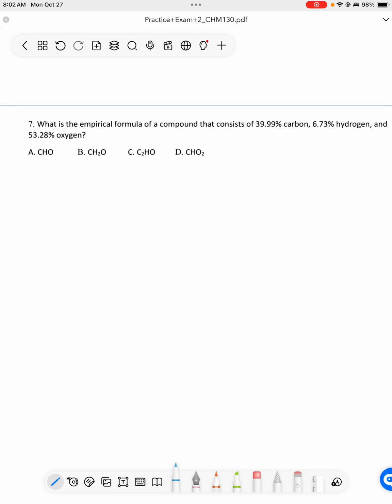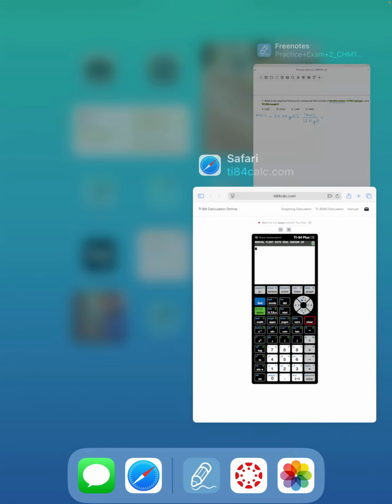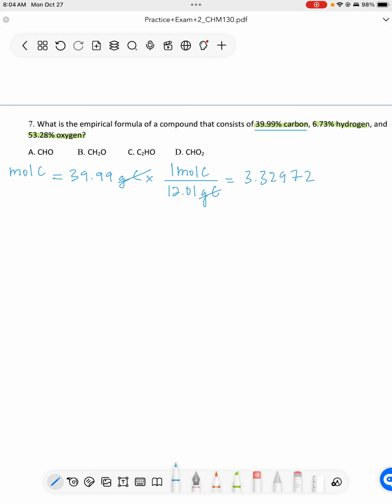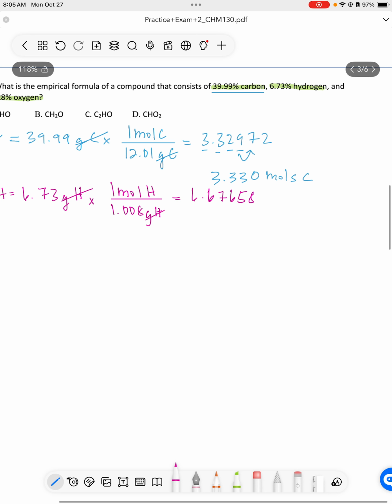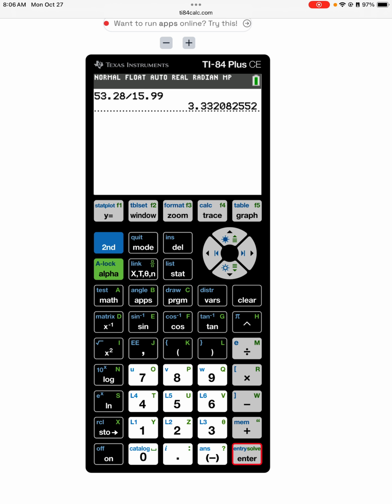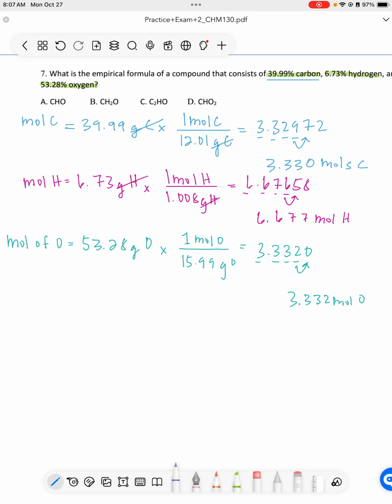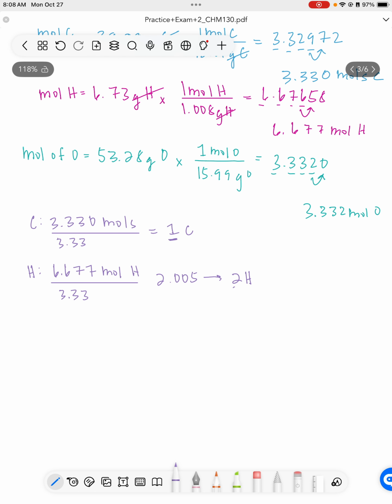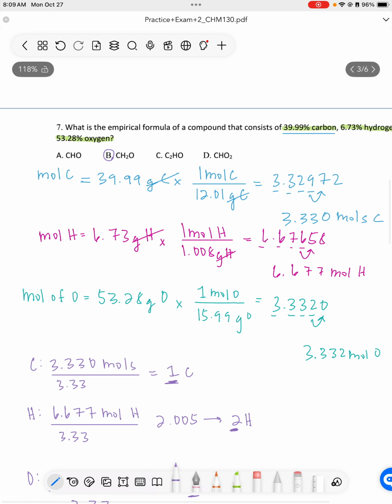Practice Exam 2 Question 7